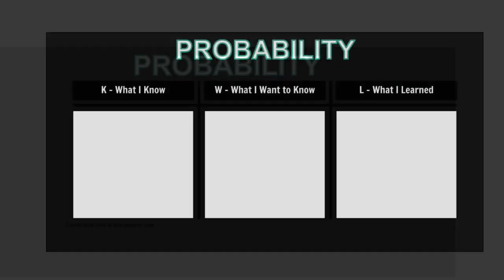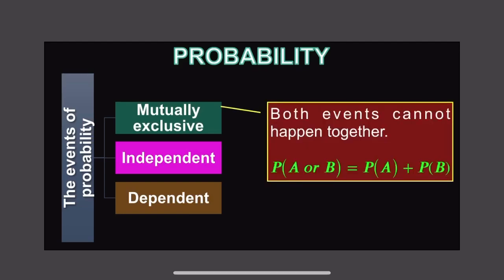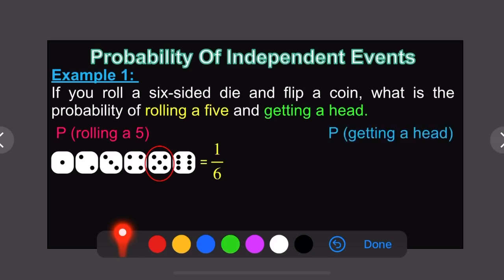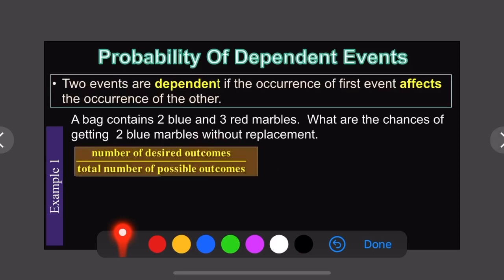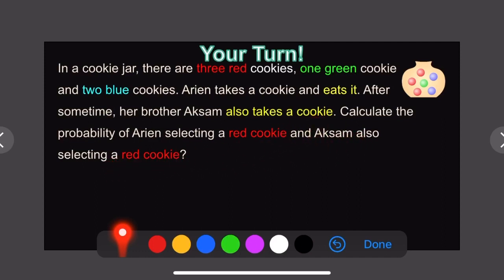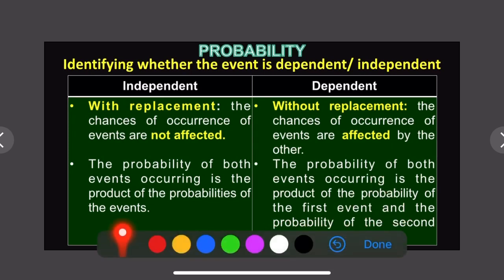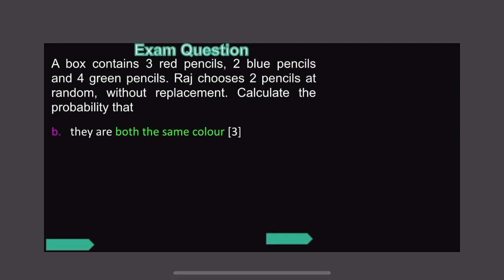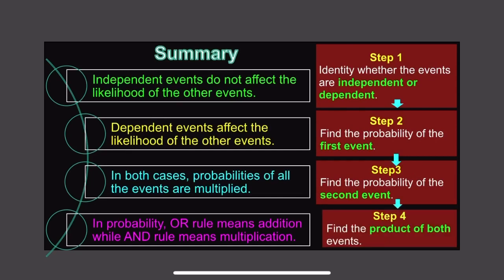Telikilaas - Grade 10 - Mathematics - Dependent and Independent Events